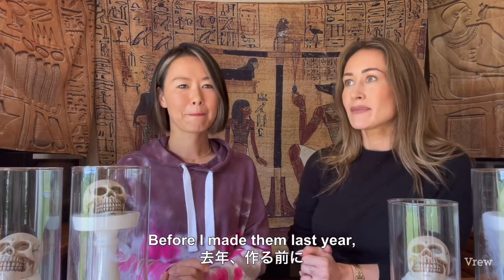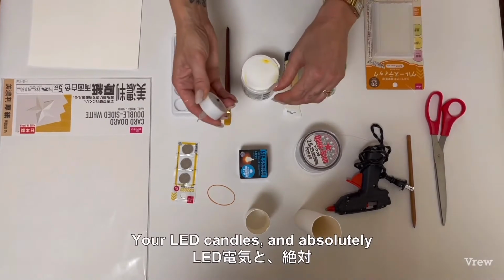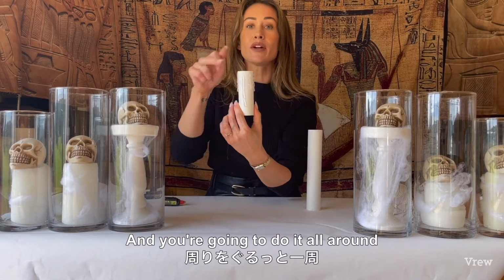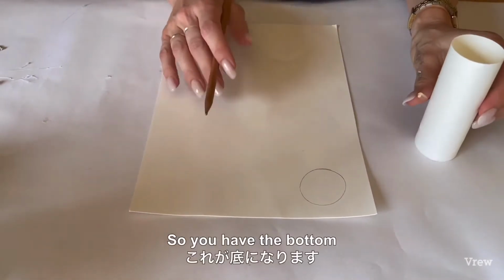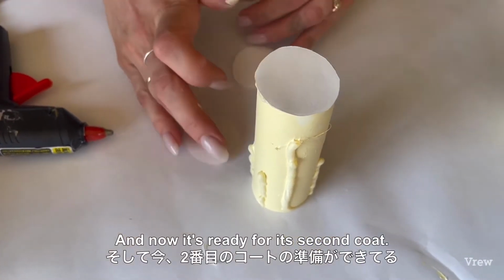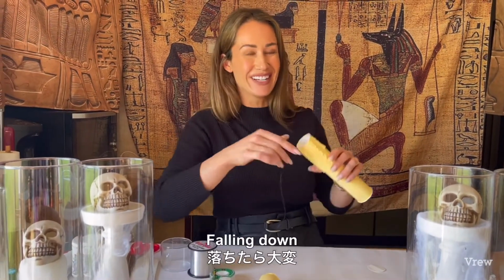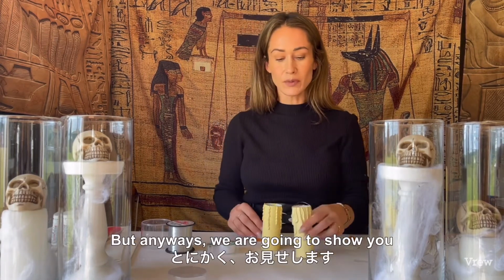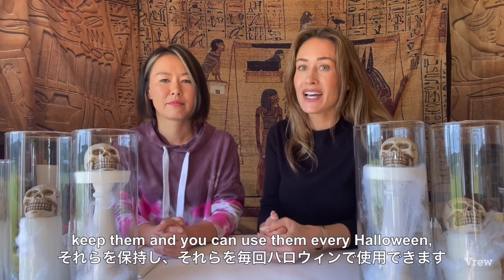DIY HARRY POTTER FLOATING CANDLES/ハリーポッターライトの作り方/ハロウィンDIY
Michelle will teach you how to make the floating candles from the Harry Potter movie

ミッシェルがハリーポッターキャンドルの作り方をお教えします🤗
是非作ってみてください